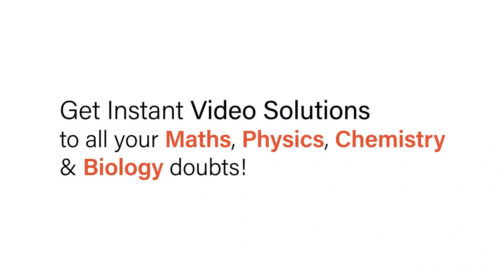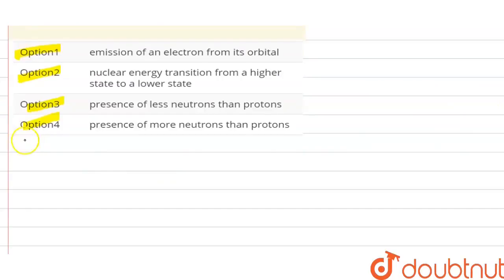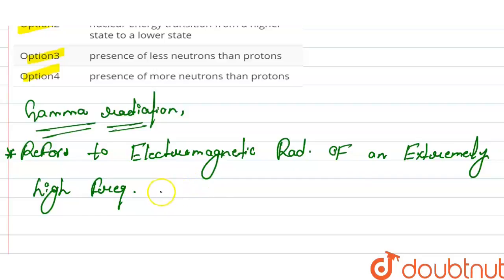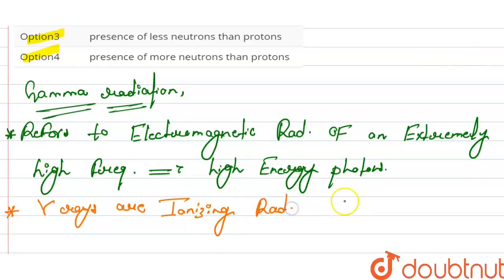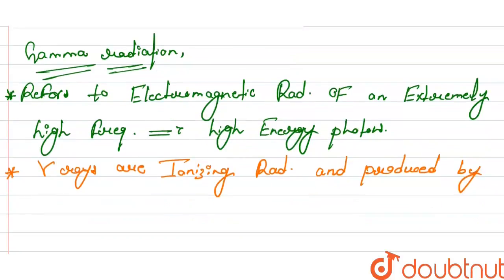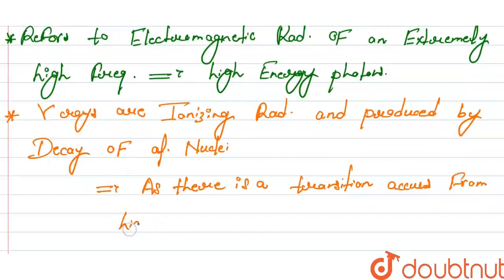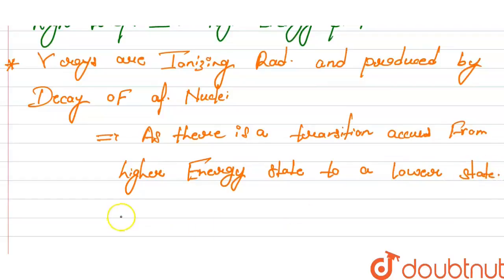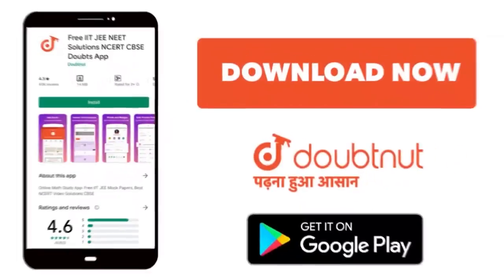A radioactive nuclide emitts gamma- rays due to the : | 12 | CHEMICAL KINETIC & NUCLEAR CHEMIST...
A radioactive nuclide emitts gamma- rays due to the :
Class: 12
Subject: CHEMISTRY
Chapter: CHEMICAL KINETIC & NUCLEAR CHEMISTRY
Board:IIT JEE

👉 Have Any Query? Ask Us.